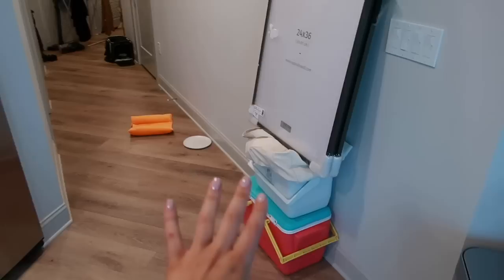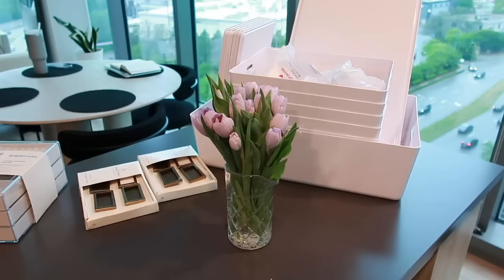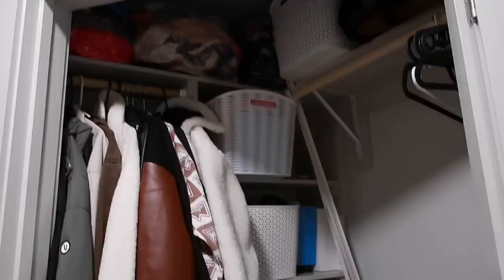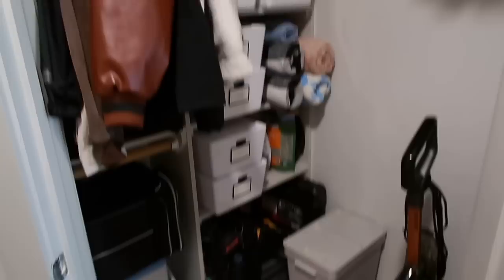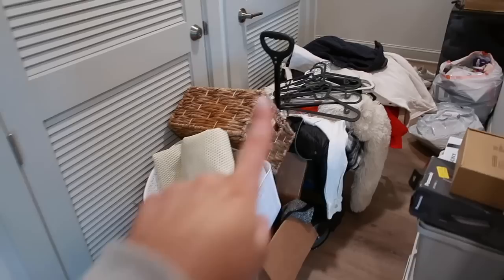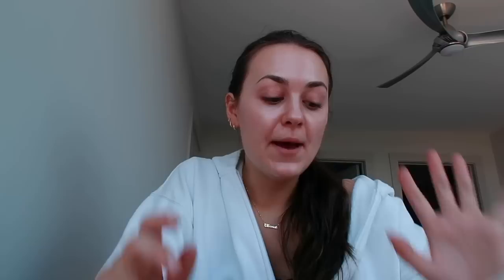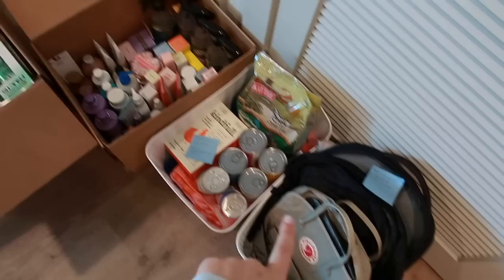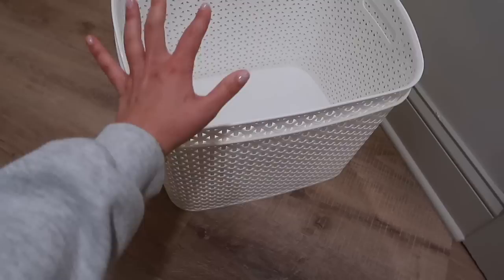SPRING CLEANING: Organizing, Decluttering, & Container Store Favorites!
As always, tell me if there are other kinds of videos you want to see on my Youtube Channel this year. Thank you so much for sticking around and supporting me!

If you're new here, hi! My name is Clara, I’m 23, & I live in Raleigh and I work in marketing! I started filming my productive work vlogs on TikTok and now I’ve branched out to post longer content & postgrad vlogs on YouTube. Follow along for daily motivation, daily vlogs, morning routines, and more productive days in my life!